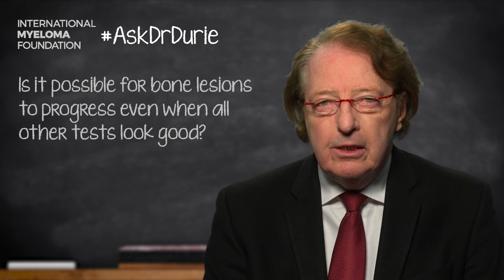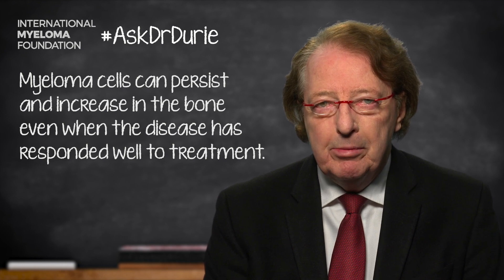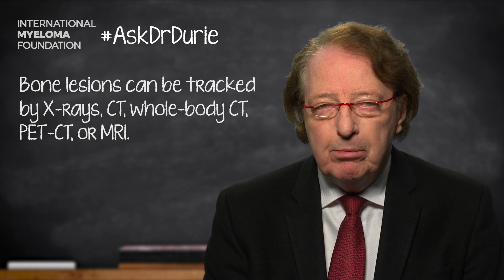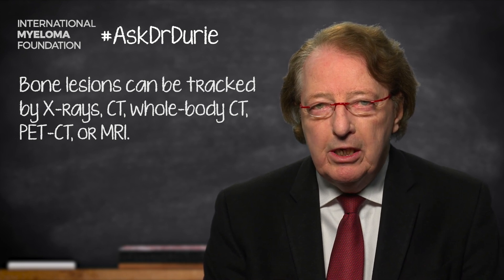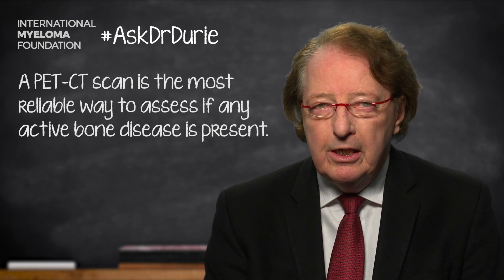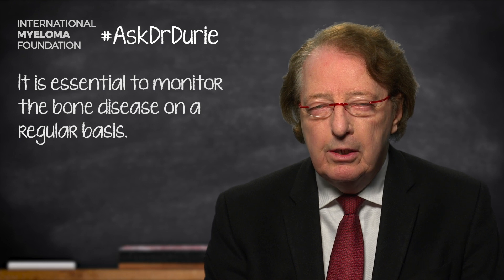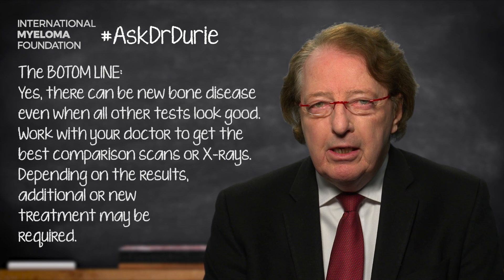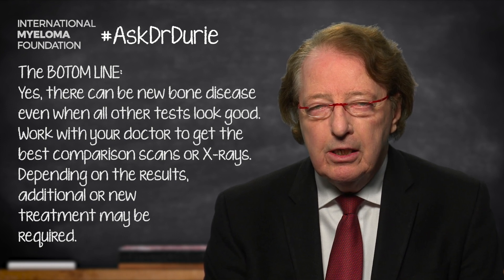Is it possible for bone lesions to progress even when all other tests look good?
In this week’s video, Dr. Durie discusses bone disease in myeloma patients and the importance of continued bone lesion monitoring.

The BOTTOM LINE:
Yes, there can be new bone disease even when all other tests look good.  Work with your doctor to get the best comparison scans or X-rays. Depending on the results, additional or new treatment may be required.

Category
Nonprofits & Activism
License